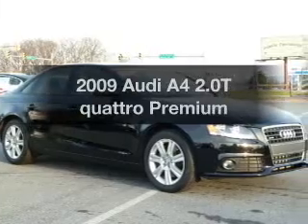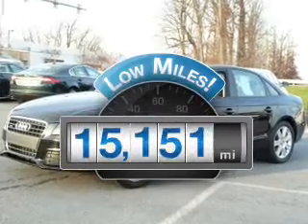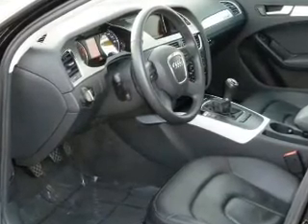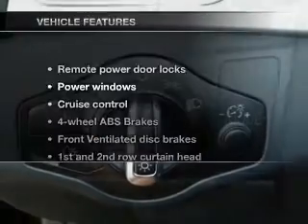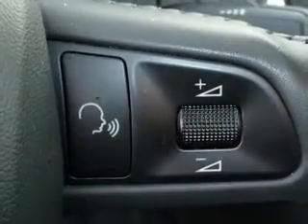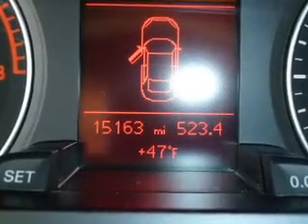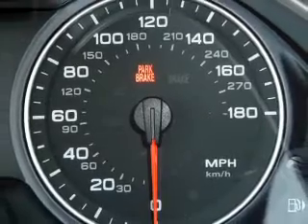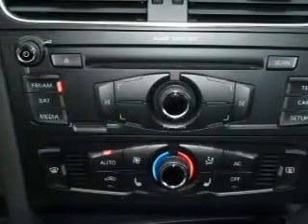2009 Audi A4 - Allentown PA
Year: 2009
Make: Audi
Model: A4
Trim: 2.0T quattro Premium
Engine: 2.0 liter inline 4 cylinder 16 valve
Transmission: 6-Speed Manual
Color: Brilliant Black
Mileage: 15151
Address:
5254 West Tilghman